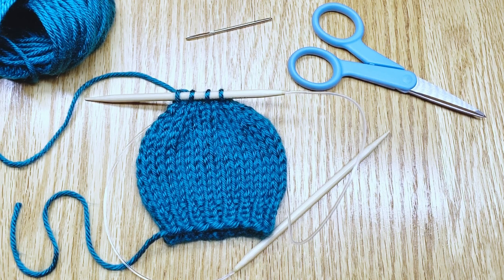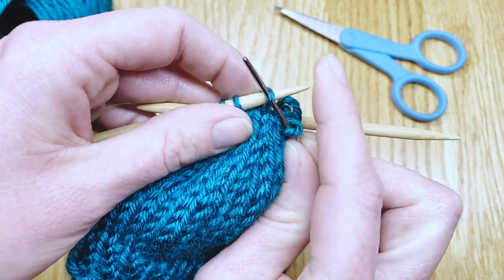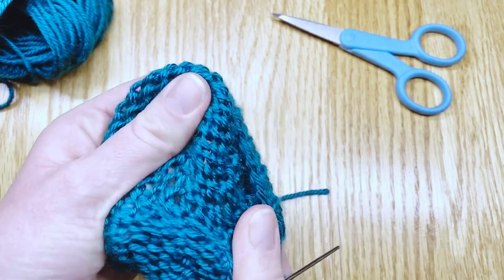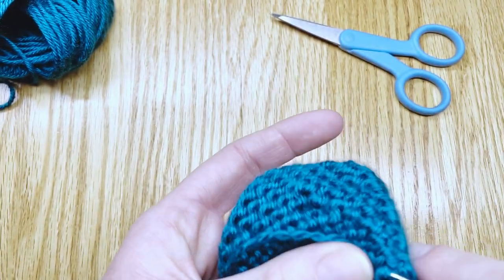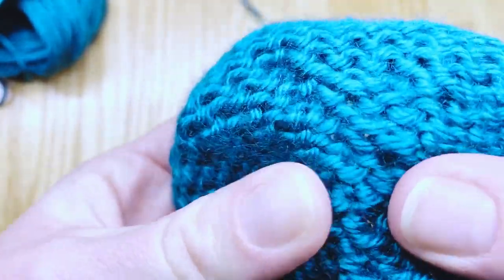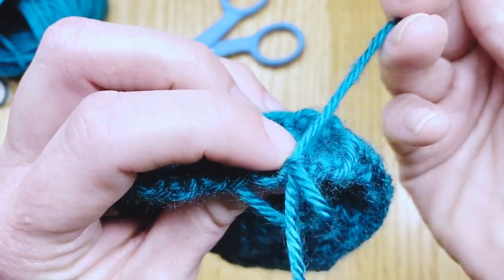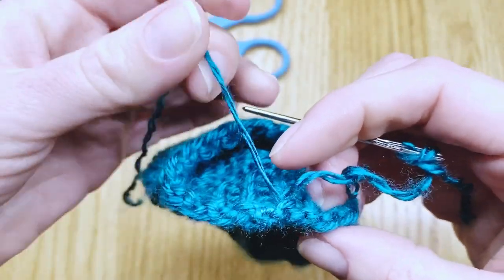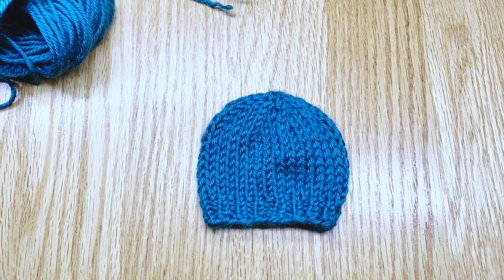Finishing Knit Hats - Bind Off: "Draw Yarn Tightly Through Remaining Stitches" + Weave Loose Ends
After you finish knitting a hat, mittens, or other rounded knit that has been worked from the bottom up, you will have to take stitches off the knitting needles. In my patterns, the instructions will read, "With darning needle, draw yarn tightly through remaining stitches." This video will show you how I do that. Then, I will show you how I use the loose ends to close the hole at the top of the hat. I'll also walk you through evening out the brim with the cast-on tail. Once you've woven in and tied off your loose ends, your hat will be ready to block or wear.